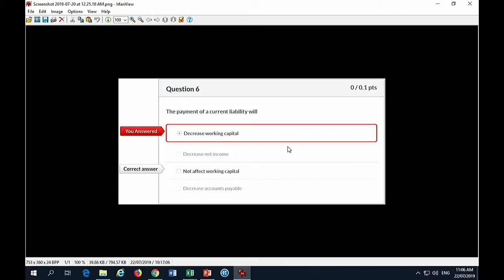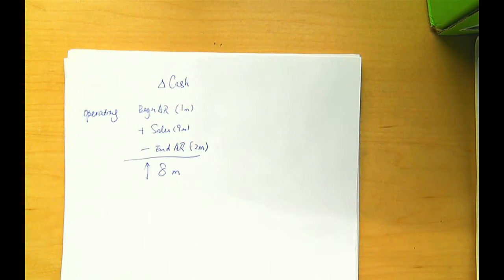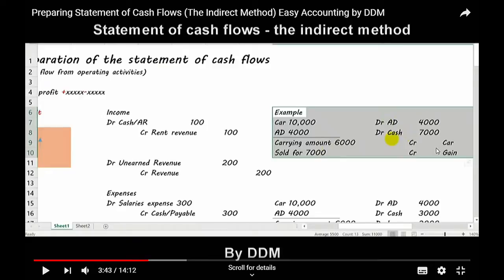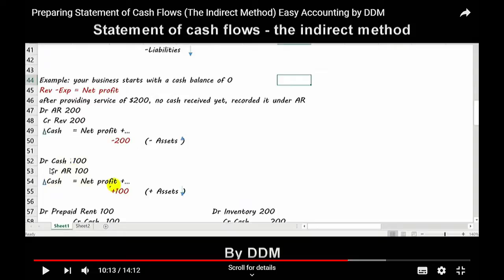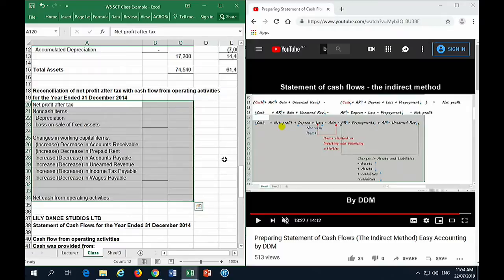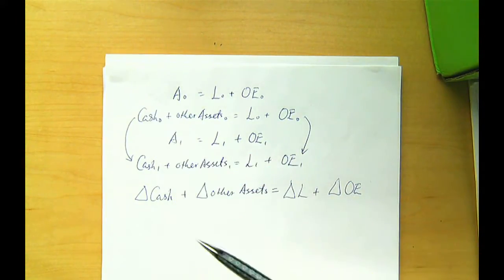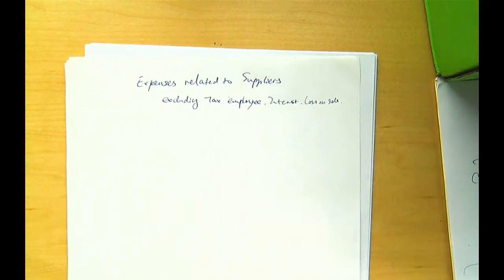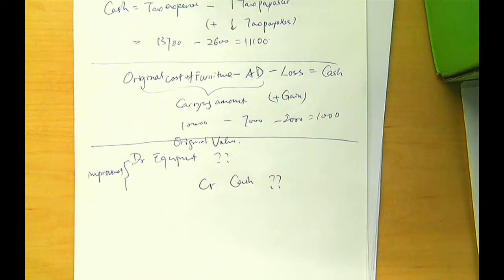Department of Property Live Stream